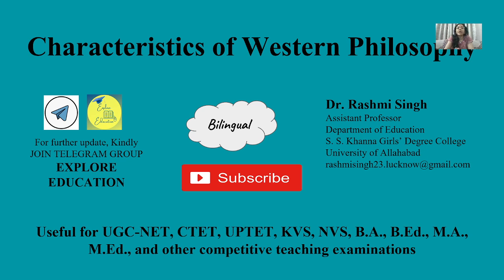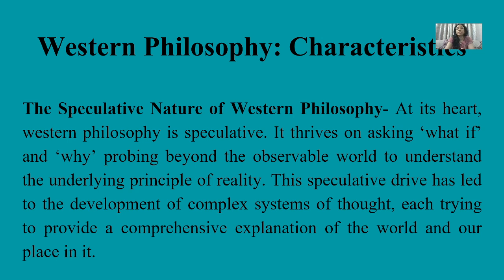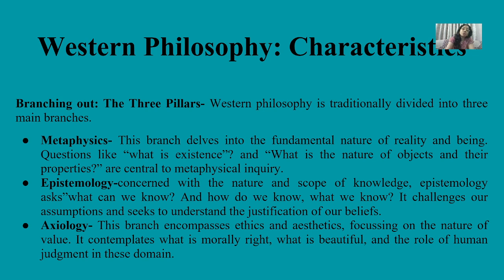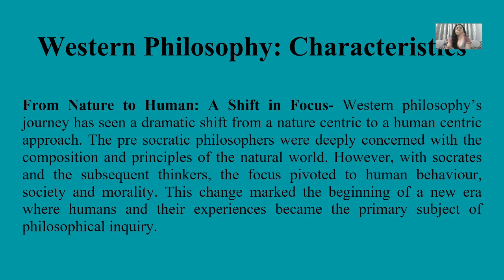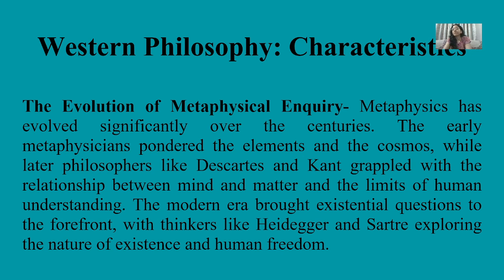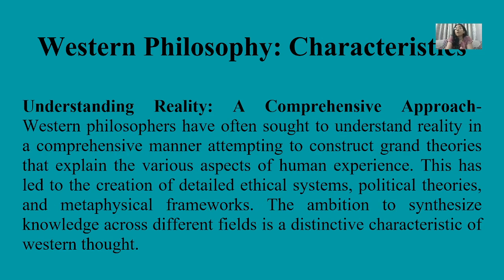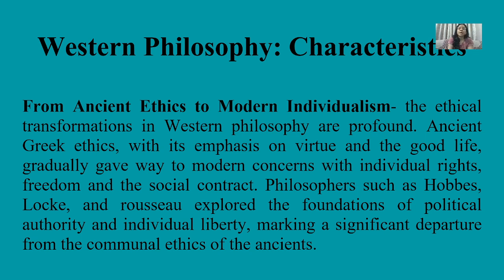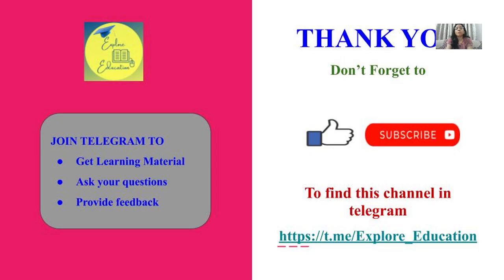Characteristics of Western Philosophy